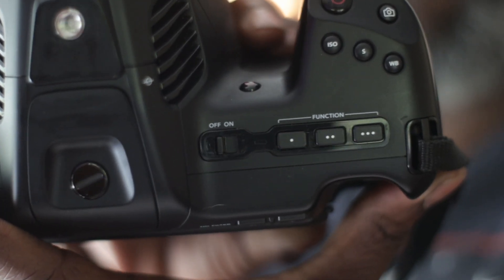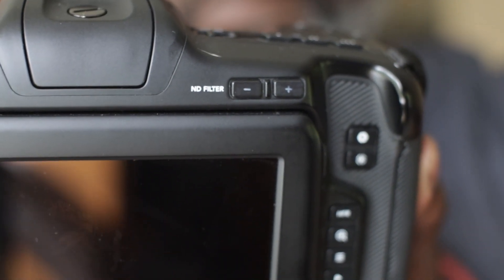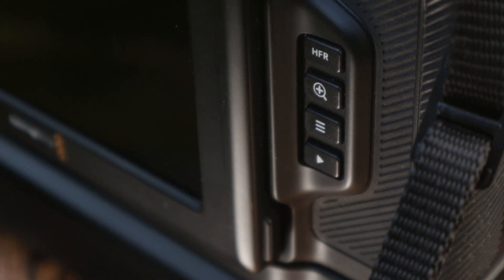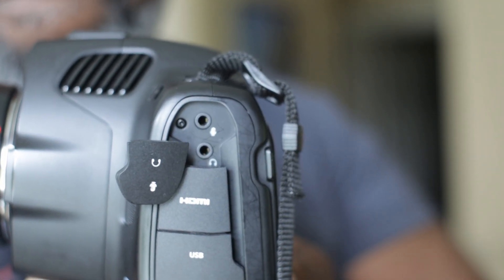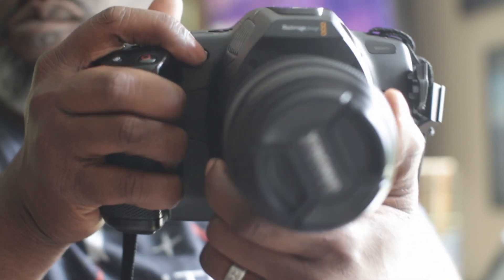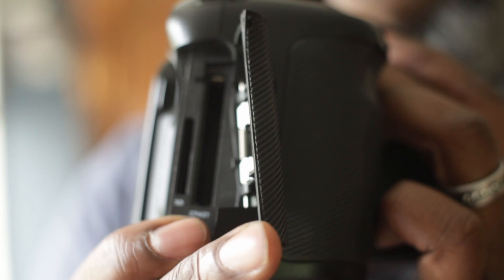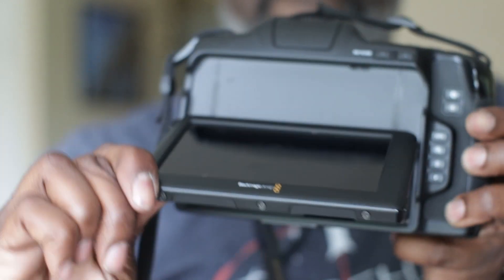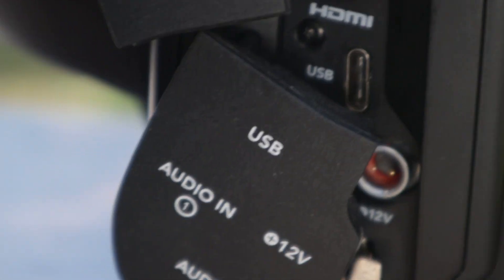What do the buttons do on the Black Magic Pocket Cinema 6K Pro?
This is part one in that series that I promised you a long time ago. It is a step-by-step through the buttons of the black magic pocket cinema 6K pro, for ever to be known on this channel as the 6K pro.